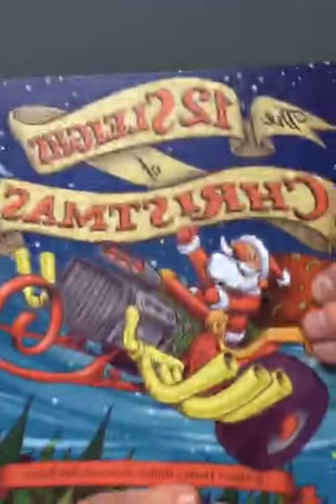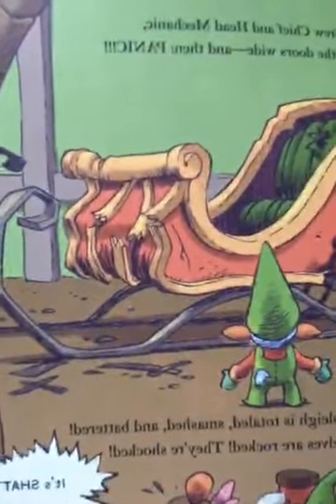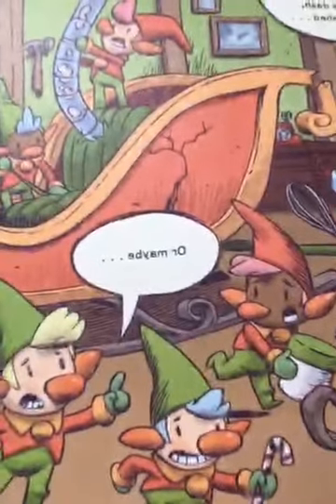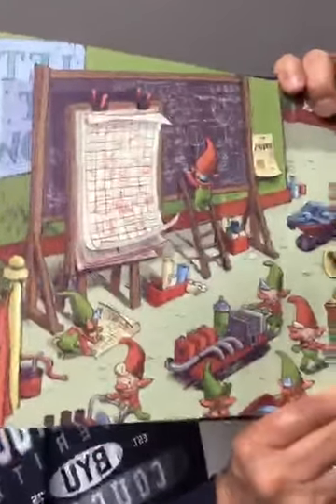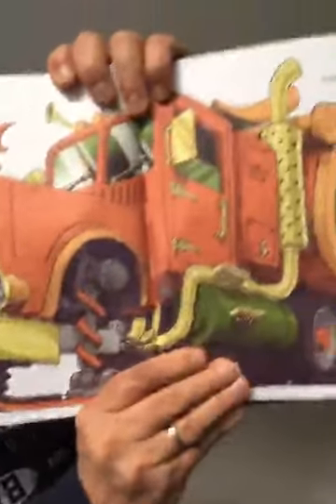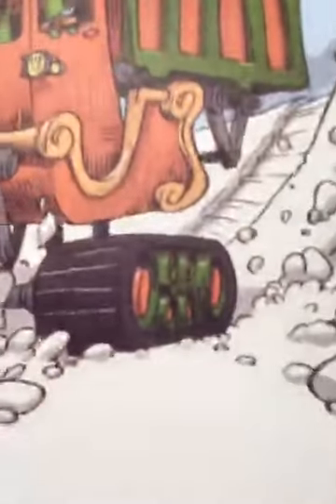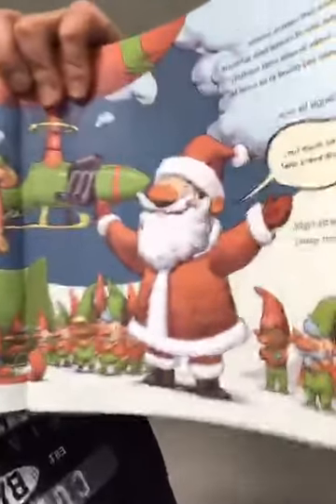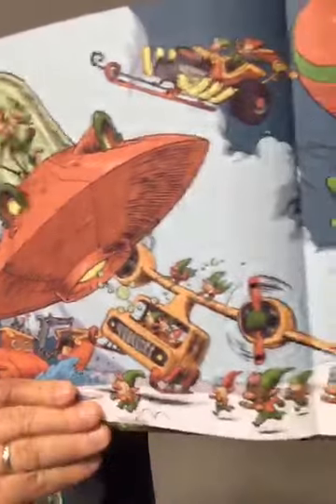The 12 Sleighs of Christmas